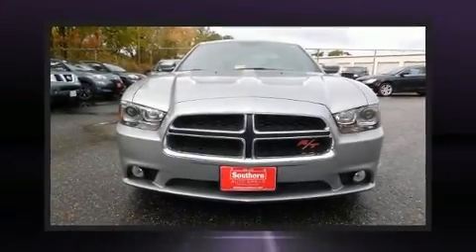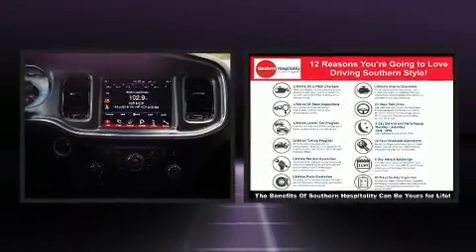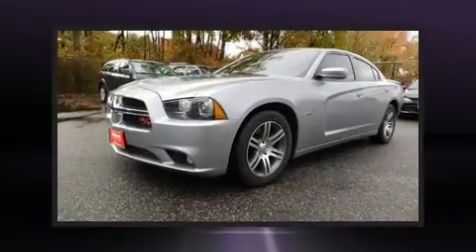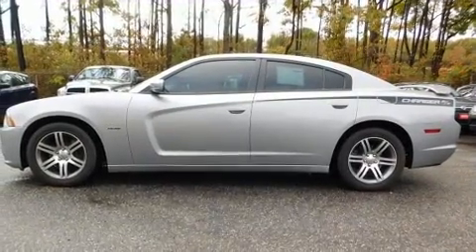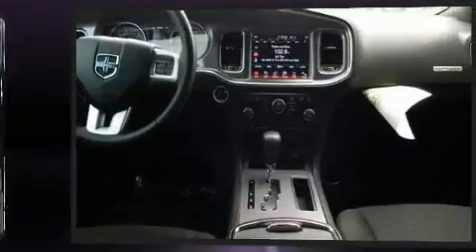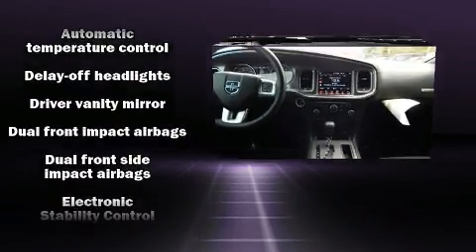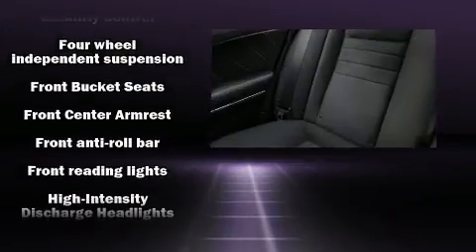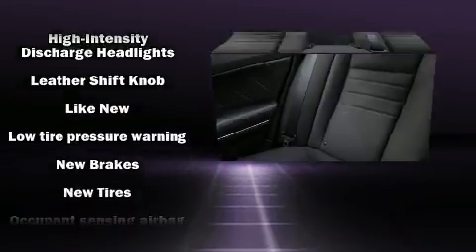2013 Dodge Charger R/T in Norfolk, VA 23518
You can expect a lot from the 2013 Dodge Charger. With fewer than 25,000 miles on the odometer, this 4 door sedan prioritizes comfort, safety and convenience. It features an automatic transmission, rear-wheel drive, and a powerful 8 cylinder engine. A wealth of standard features means that you no longer have to sacrifice. Like heated seats, speed sensitive wipers, a built-in garage door transmitter, an automatic dimming rear-view mirror, tilt steering wheel, power windows, remote keyless entry, and cruise control. With high intensity discharge headlights illuminating your path, you'll always appreciate maximum visibility. Dodge ensures the safety and security of its passengers with equipment such as: dual front impact airbags, head curtain airbags, traction control, brake assist, anti-whiplash front head restraints, ignition disabling, and 4 wheel disc brakes with ABS. This car was designed with safety in mind, allowing you to drive with even greater assurance. A Carfax history report provides you peace of mind by detailing information related to past owners and service records. Our experienced sales staff is eager to share its knowledge and enthusiasm with you. We'd be happy to answer any questions that you may have. We are here to help you.